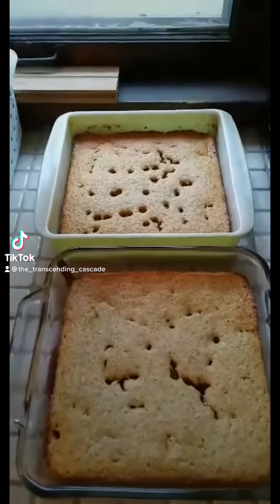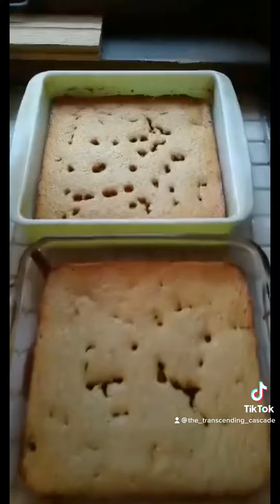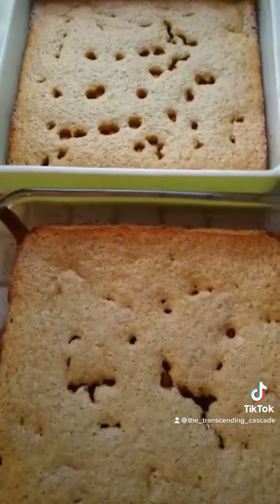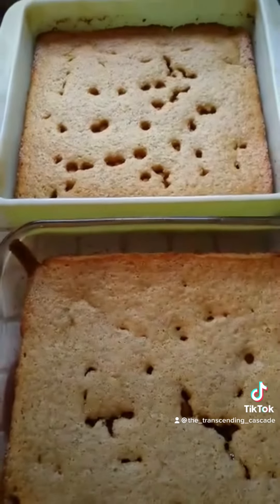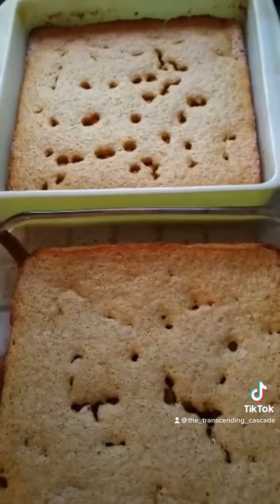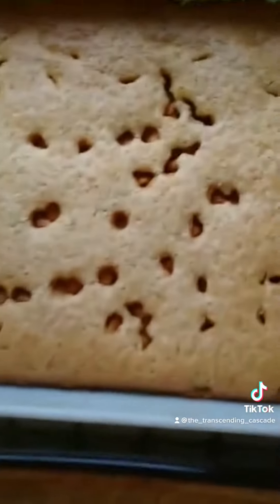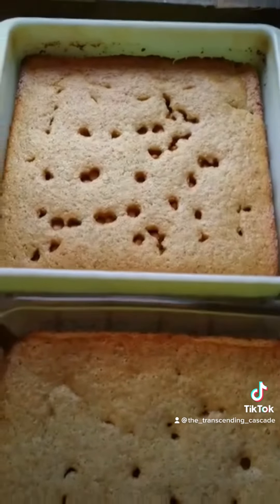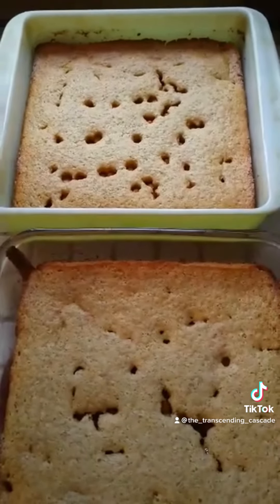Creative Cooking: Snickerdoodle-like dessert cornbread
October 2022

Jiffy cornbread mix
butterscotch morsels
cinnamon
nutmeg
honey

follow the directions on the cornbread mix for making a Jimmy Cake and before baking add the other ingredients (start with teaspoon measurements and sprinkles until you find what  you like best)